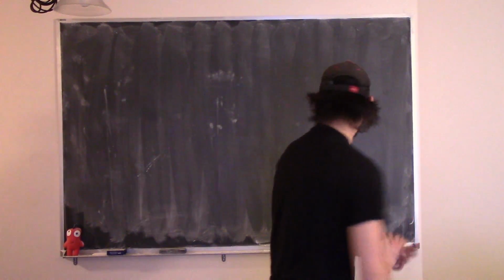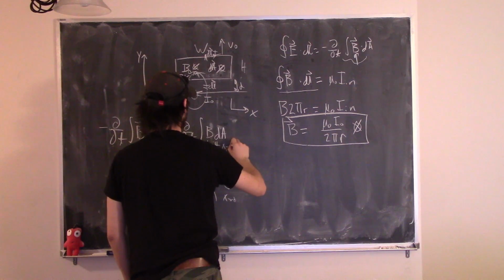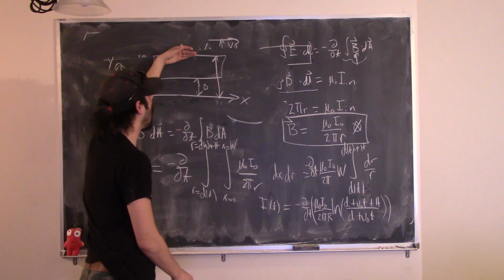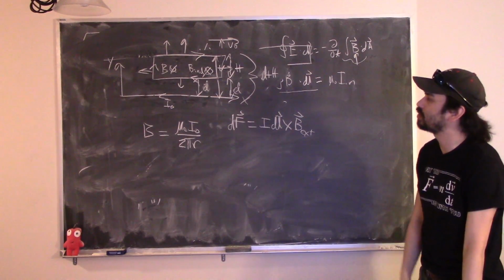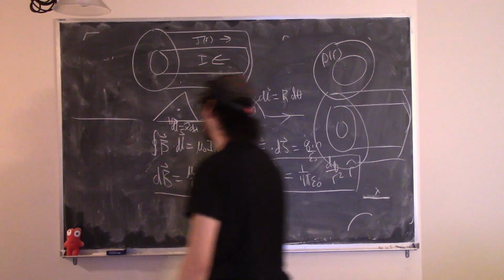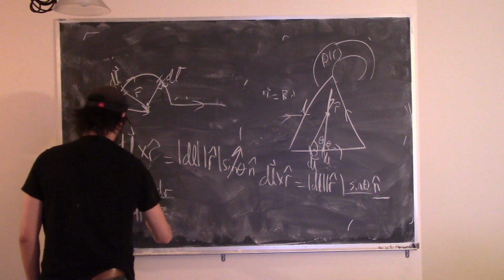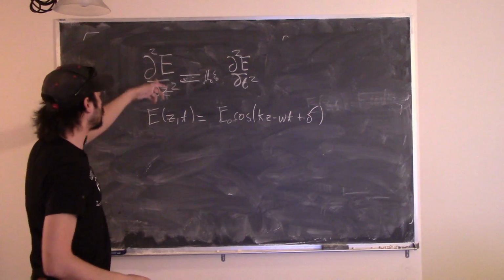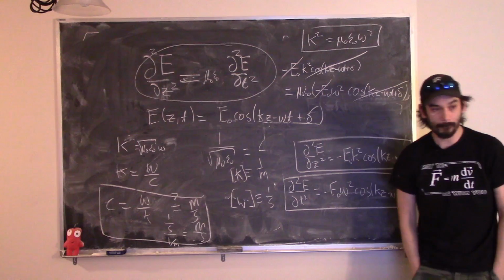Physics 1051 Exam 3 Review